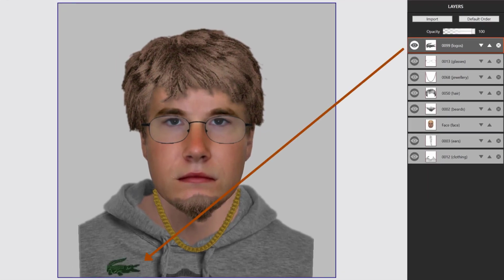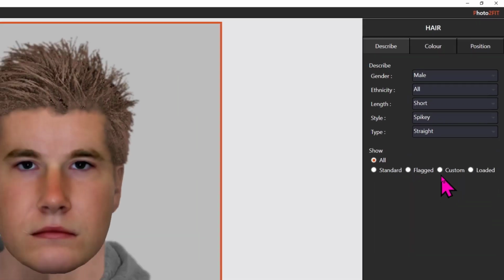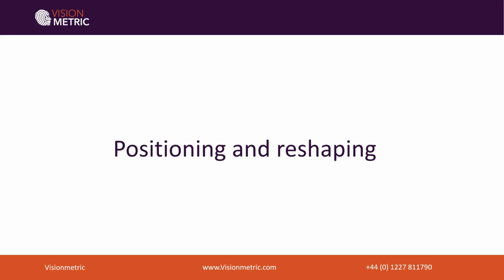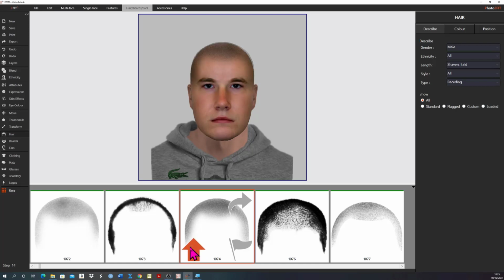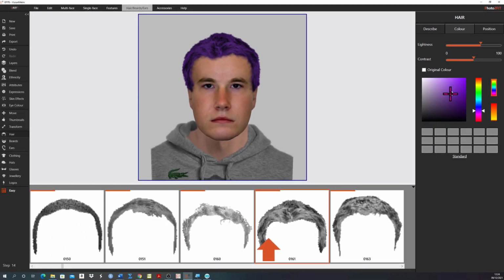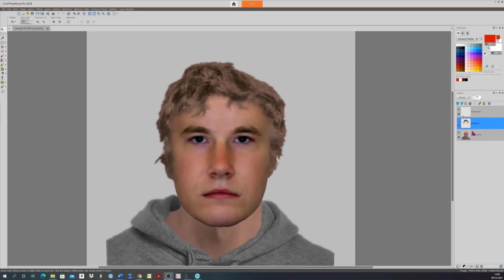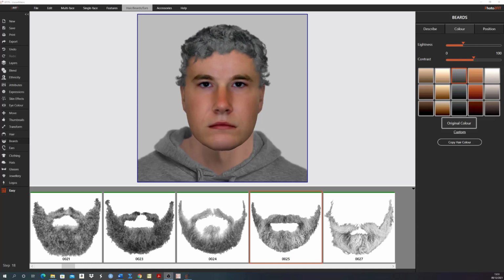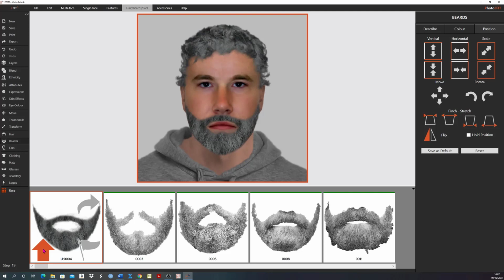VISIONMETRIC - EFIT6 LESSON 2 - Hairstyles and Accessories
VISIONMETRIC -  EFIT6 LESSON 2 - Hairstyles and Accesories

0:00 Introduction
0:09 Content overview
1:06 Hairstyles and accessories as layers
2:24 Describing, viewing, flagging and loading hairstyles
5:31 Positioning and Reshaping
7:41 Colouring
9:16 Exporting and modifying
12:51 Other Accessories